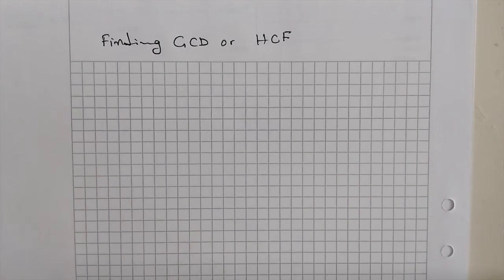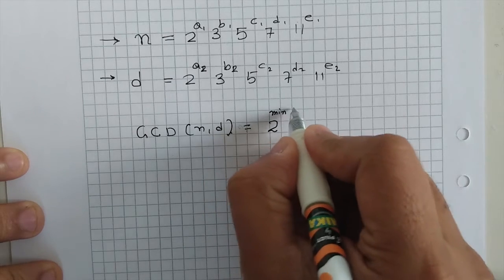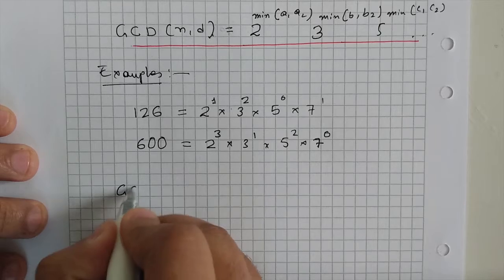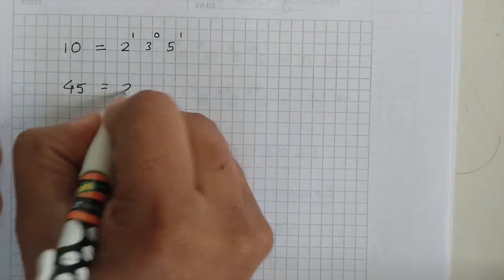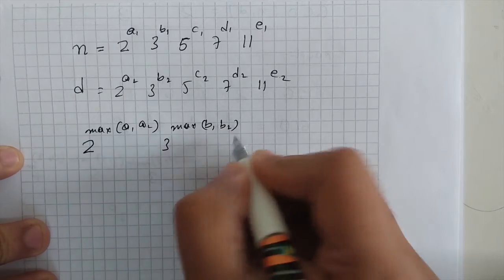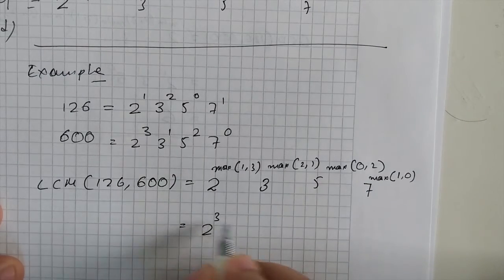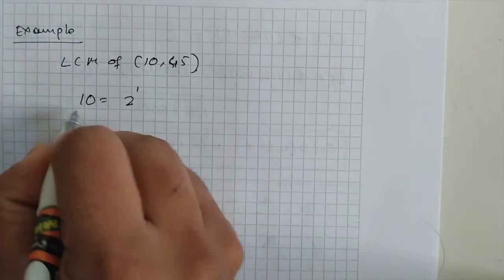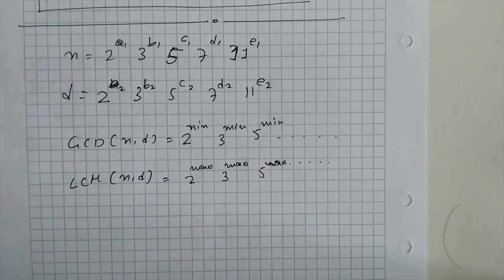Easiest method to find HCF/GCD and LCM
Finding the GCD/HCF through the help of Fundamental Theorem of Arithmetic.